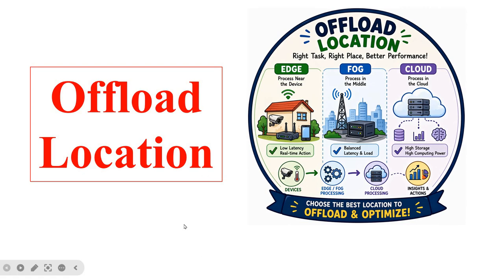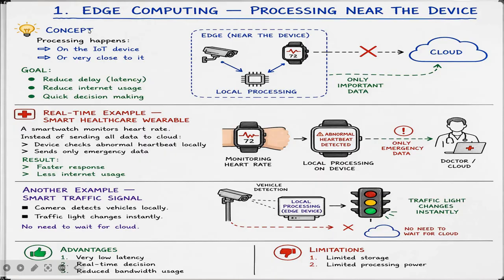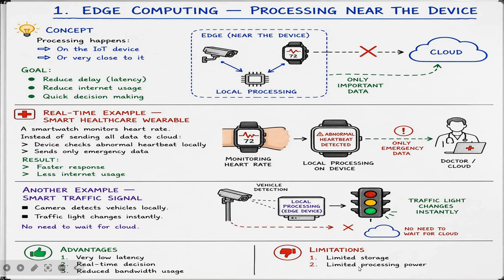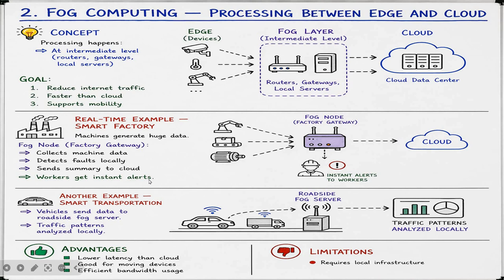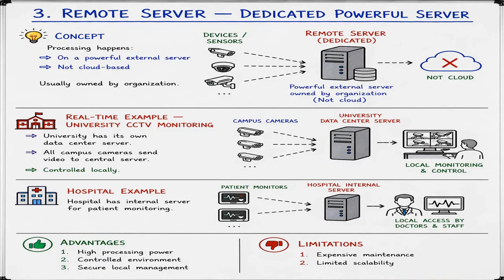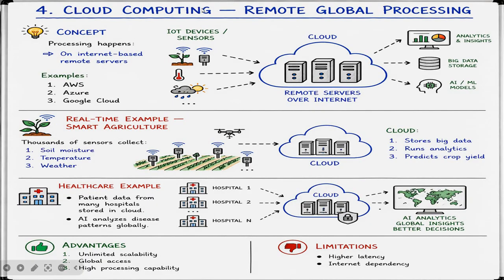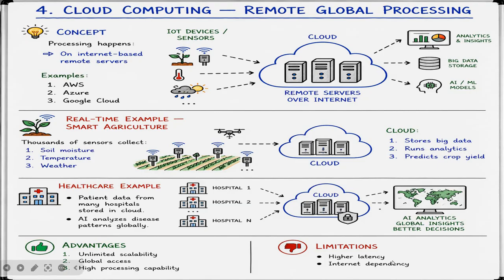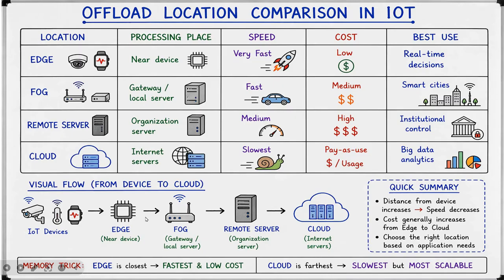Offload Locations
The choice of offload location decides the applicability, cost, and sustainability of the
IoT application and deployment. We distinguish the offload location into four types:
1.Edge
2.Fog
3.Remote Server
4.Cloud